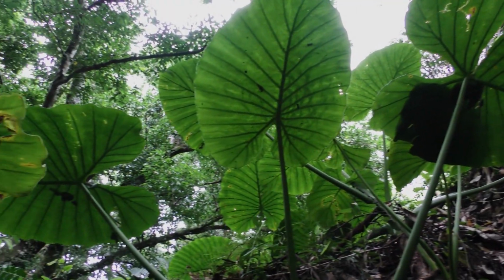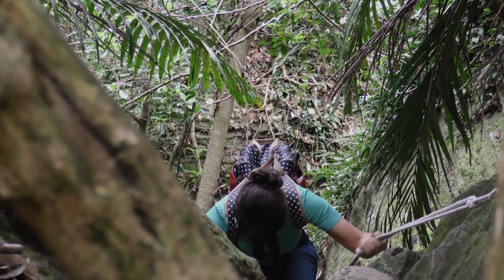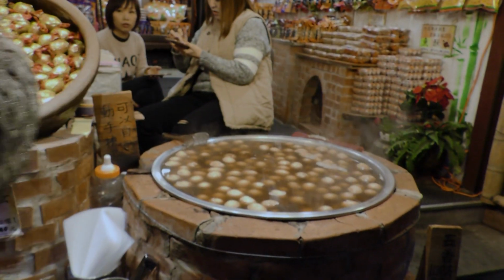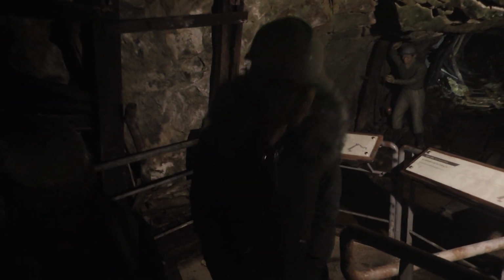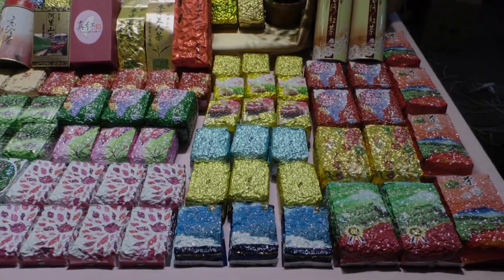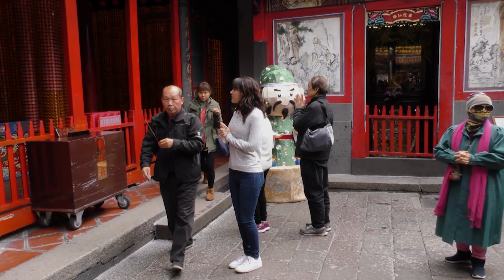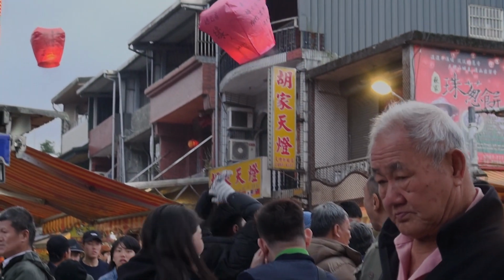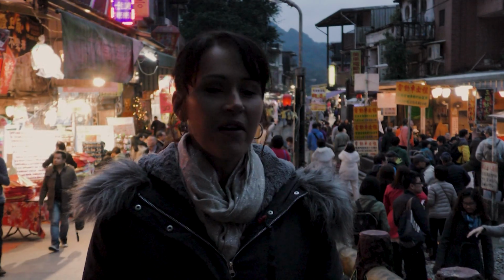Taiwan: Land of Discovery - Episode 5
After surviving her most challenging trek into tribal lands, Hayley travels north to explore the region around the capital Taipei, including a gold mine and the world's second tallest tower. (5/5)